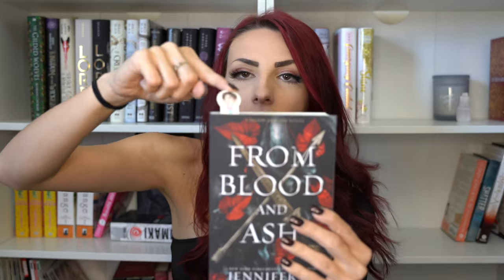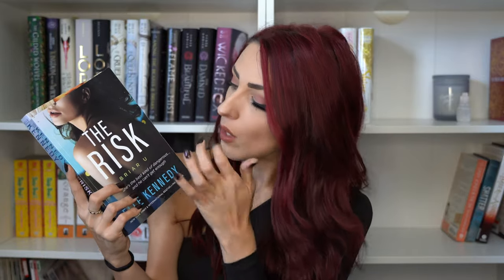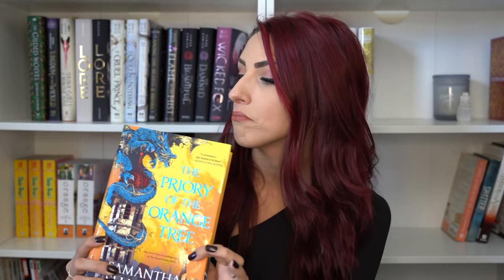Another HUGE book haul because I can't help myself ★ Library Series Pt 2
Hey guys !

Welcome to another large book haul because I have no self control. In this book haul I show you 24 new books and I'm not even sorry, I'm just...excited !

❤Books Mentioned❤
- The Project
- Grown
-There's Someone Inside Your House
-The Girls Are All So Nice Here
-From Blood and Ash
-Credence
-The Chase
-The Risk
-Verity
-Ugly Love
-Opposition
-The Midnight Library
-The Night Circus
-The Priory of The Orange Tree
-The Guilded Ones
-The Wicked Deep
-Saga Vol 4
-Fangs
-Fierce Fairytales
-Waiting For Spring Vol 2
-Waiting For Spring Vol 3
-The Witch and The Beast Vol 1